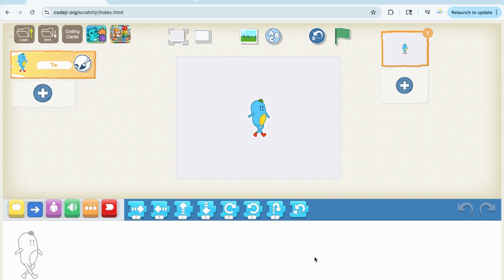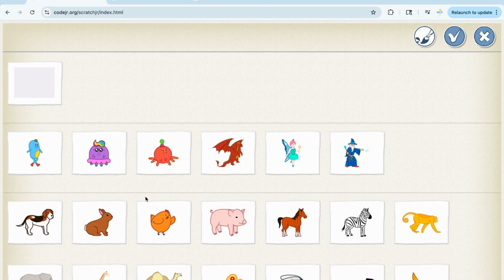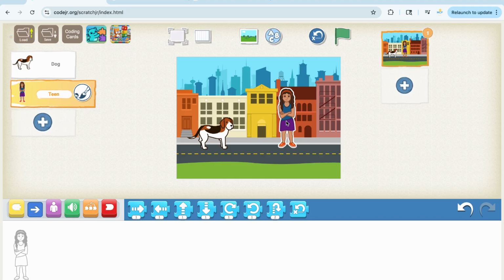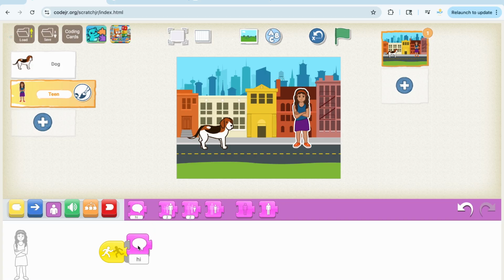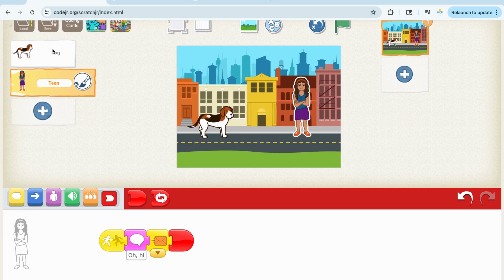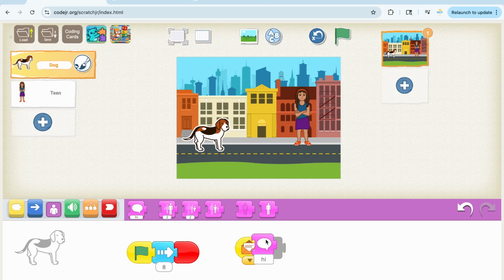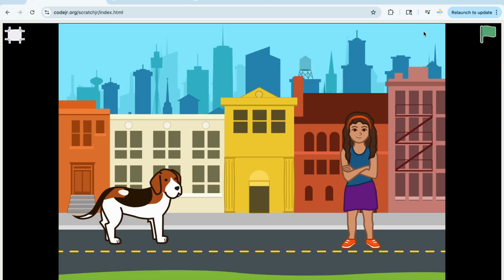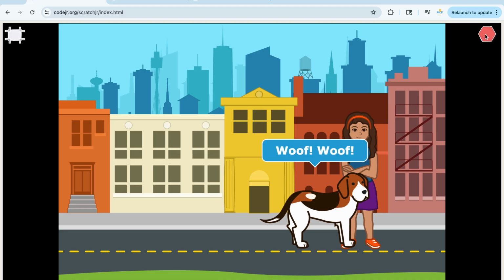How to Make Characters Greet Each Other in ScratchJr 🎉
Learn how to make your characters greet each other in ScratchJr! 👋
In this beginner-friendly tutorial, you’ll discover how to animate characters and create simple conversations using ScratchJr blocks. Perfect for kids, teachers, and anyone just starting out with coding!

By the end of this video, you’ll be able to:
✨ Make characters move
✨ Add speech or greetings
✨ Create fun mini animations

Give it a try and start building your own ScratchJr stories!